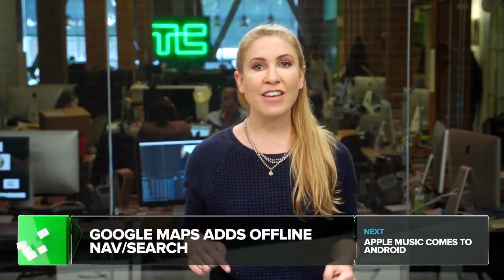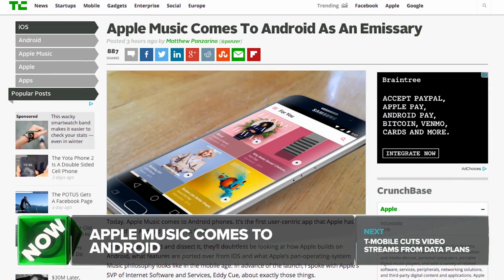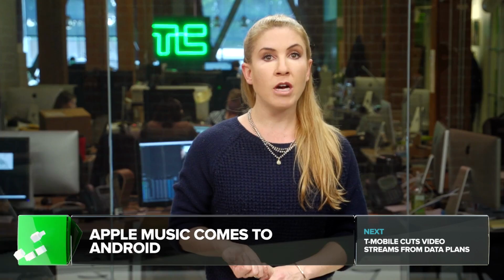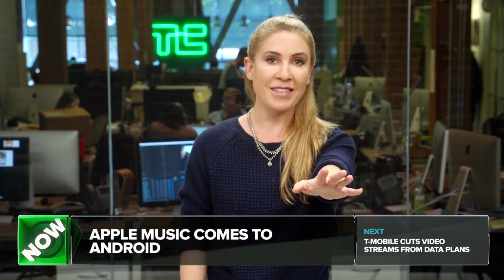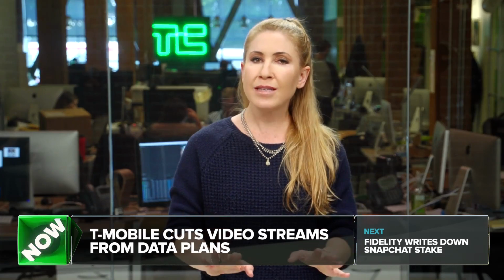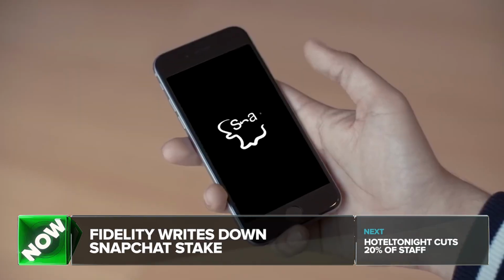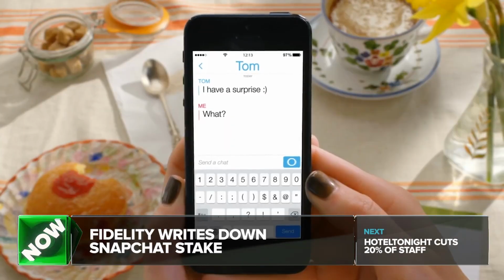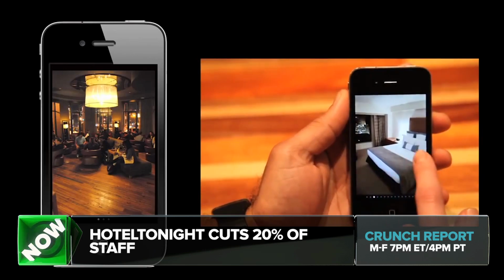Google Maps Brings Offline Navigation & Search to Android | Crunch Report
Apple Music is now available in beta for Android, T-Mobile announces "Binge On" feature for unlimited video streaming on certain services, Fidelity writes down value of Snapchat while Blackrock writes down value of Dropbox, HotelTonight lays off 37 employees.

Crunch Report is TechCrunch's first daily news show. It's a fast paced rundown of the five most notable TechCrunch stories of the day. Sarah Lane hosts along with other talented TechCrunch reporters.